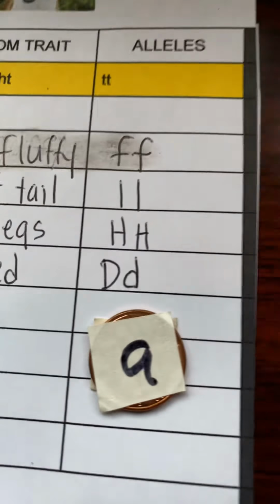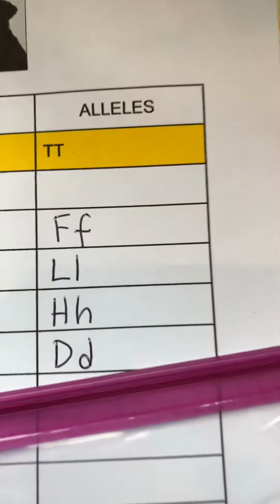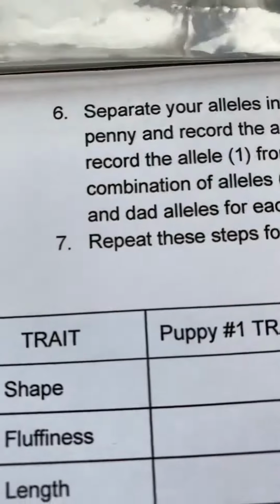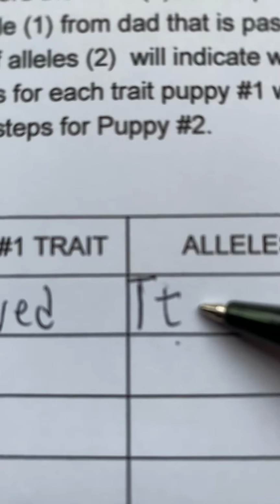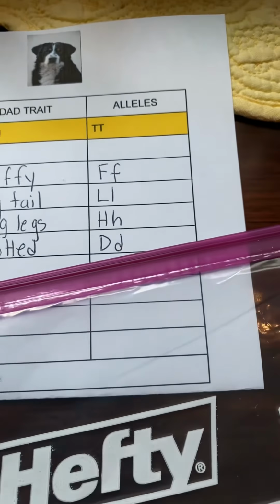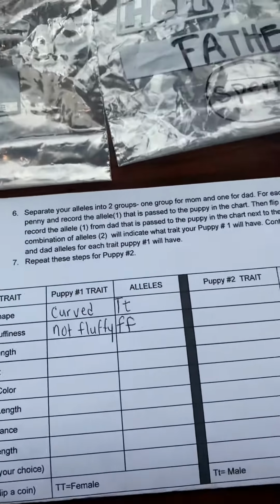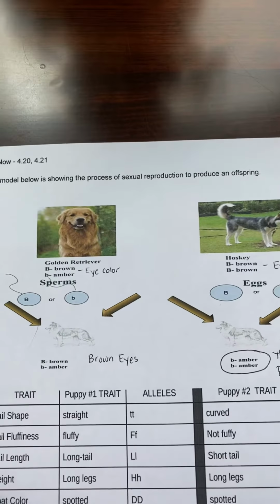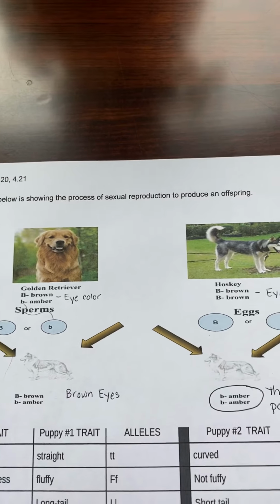Dog Family Instructions Part 2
Combining alleles from mother and father to create two offspring